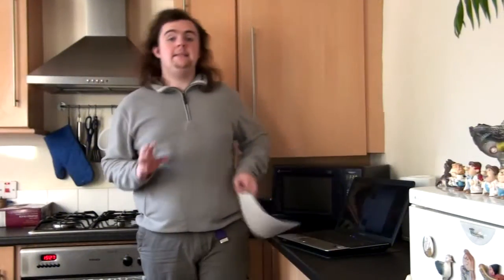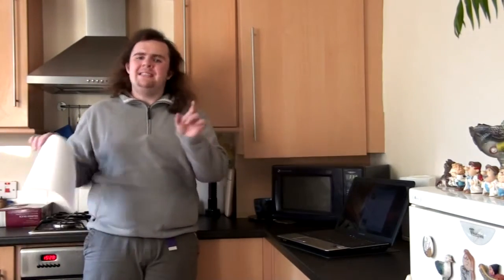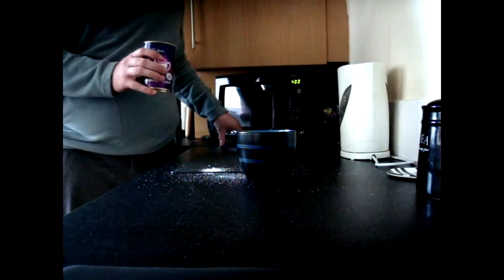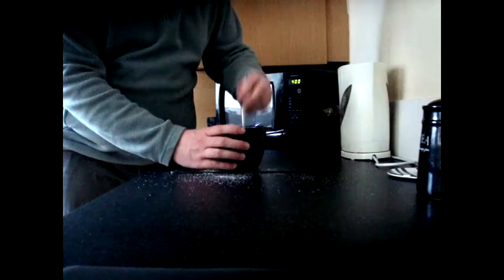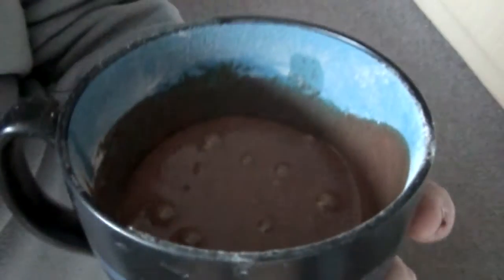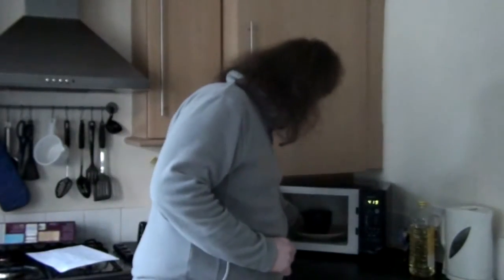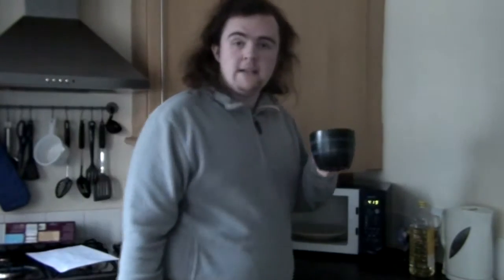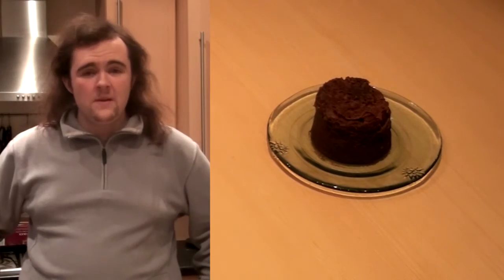Wierd Ideas - Cake Mug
Welcome to the series that tries out wierd and wonderful things. This episode sees me trying to make a cake in 5 Minutes, but will the ol' curse of STEtv rain on my parade?